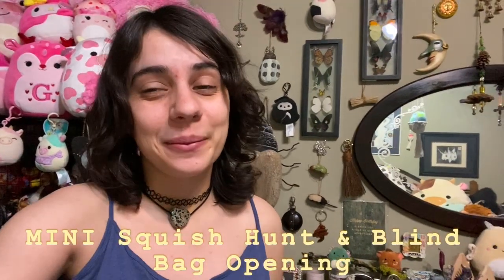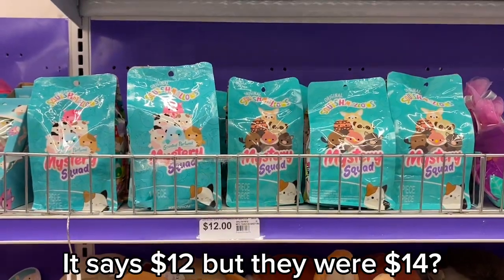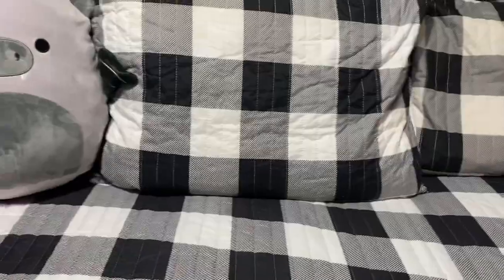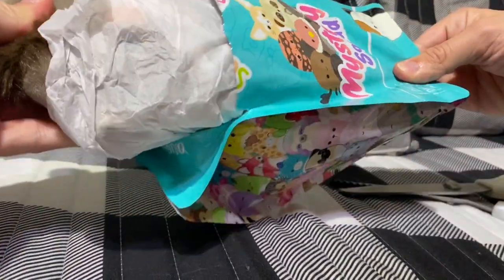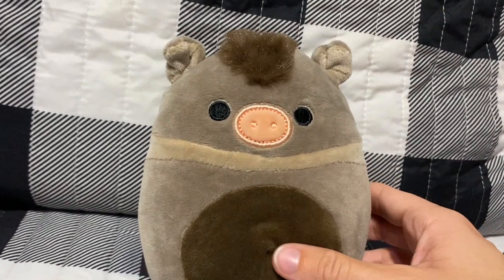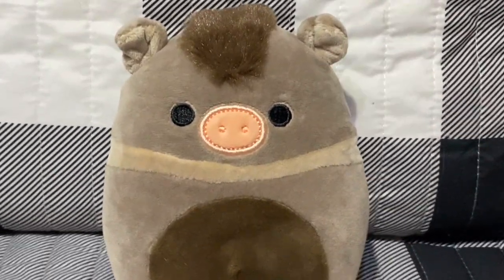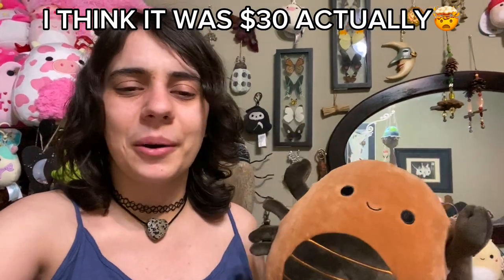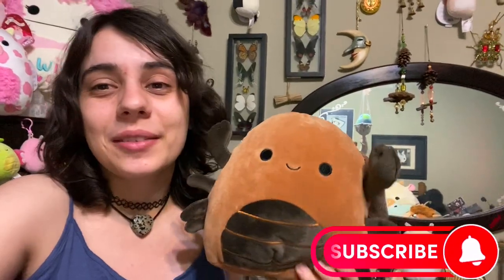MINI🤩Squishmallows Hunt @ Party City! NEW Blind❓Bag Squish Opening & Desert🦂Squad HAUL!